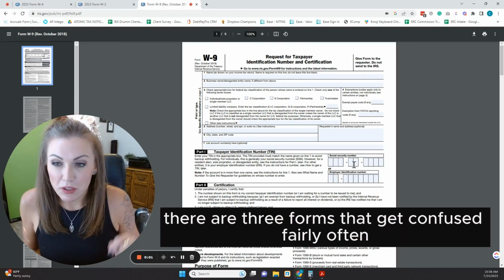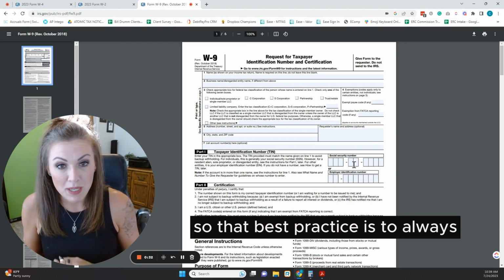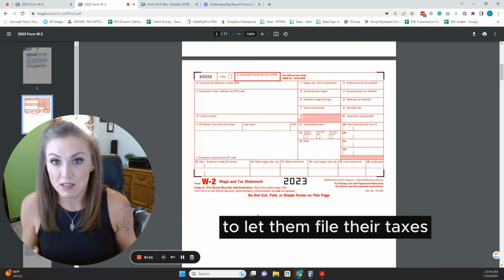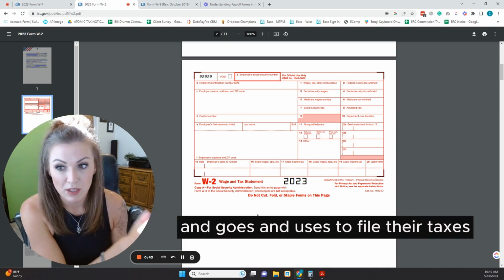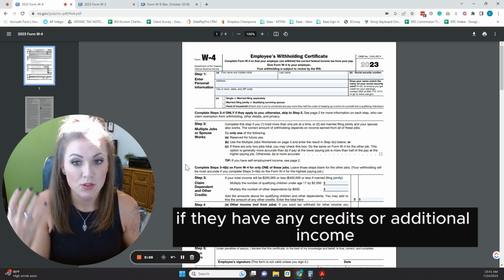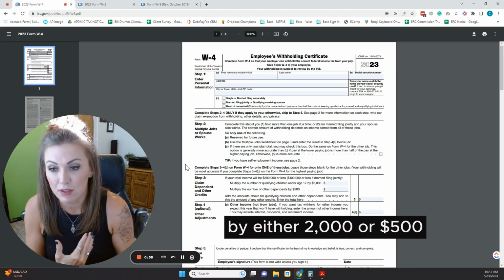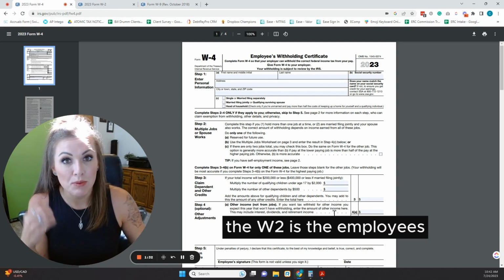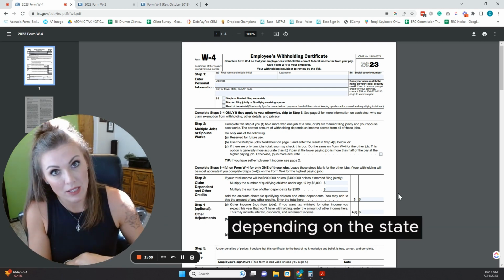What's the difference between a W2, a W4 and a W9?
Welcome to today's session on understanding the differences between W-2, W-4, and W-9 forms! These forms are essential in the context of employment, taxation, and reporting, and it's crucial for employers to comprehend their purposes and when to provide them.

Understanding the distinctions between these forms is essential for employers to comply with tax regulations and ensure smooth interactions with their employees and independent contractors.

Let's dive into each form and explore their specific roles.